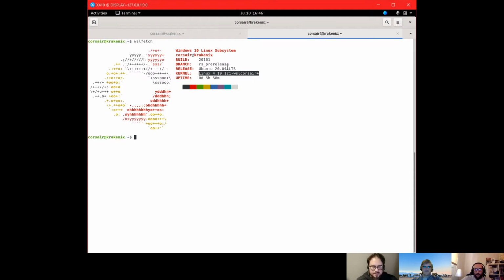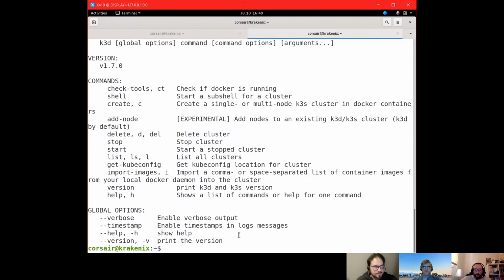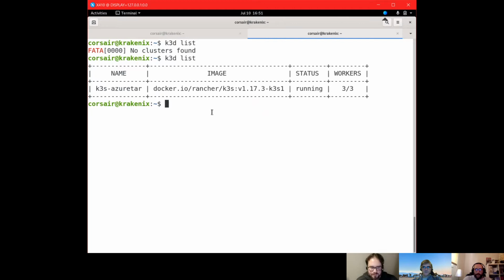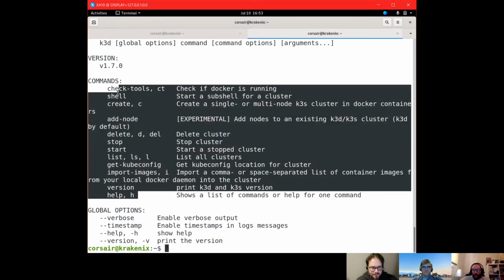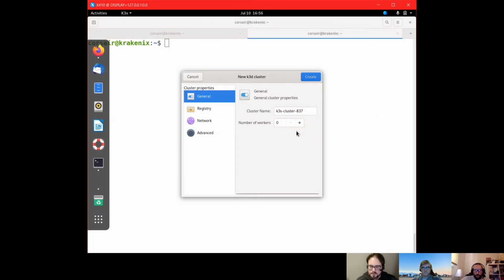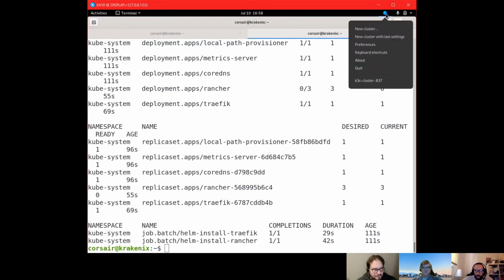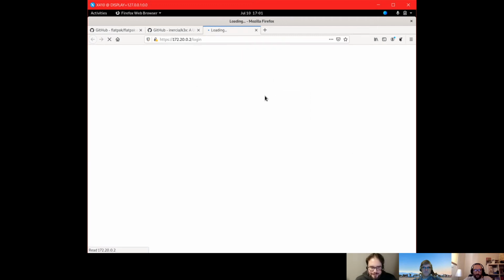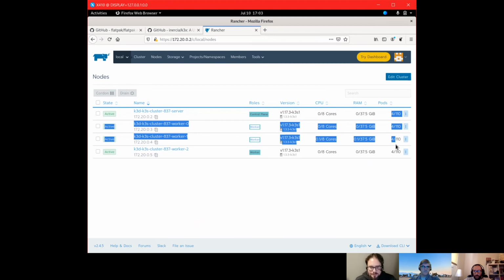Create local Kubernetes cluster with K3X GUI and K3D on WSL2 Linux on Windows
This video shows hoe to create a local Kubernetes cluster on Windows using WSL2 Linux with Rancher K3S K3D and K3X GUI without any command line skills. Nuno is also showing Rancher dashboard to manage your cluster.